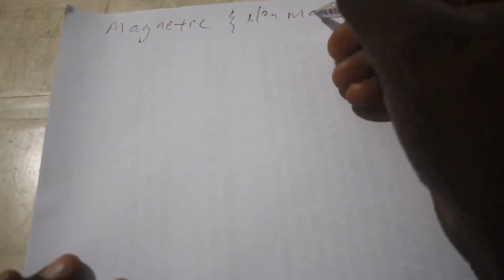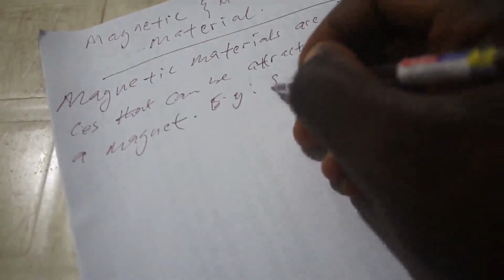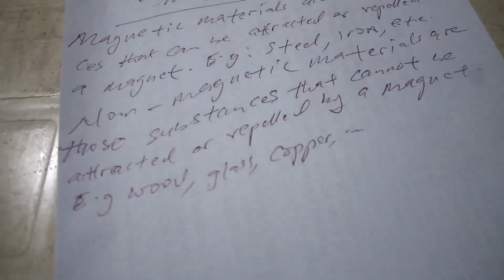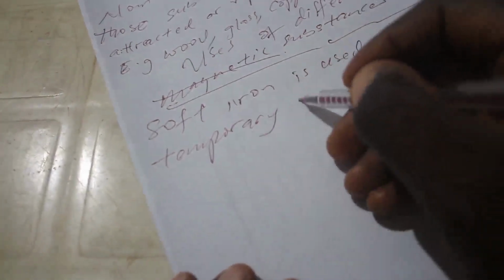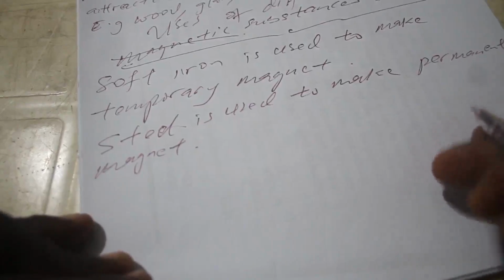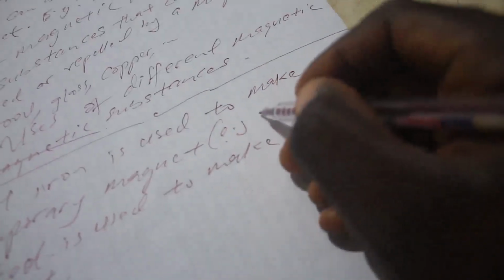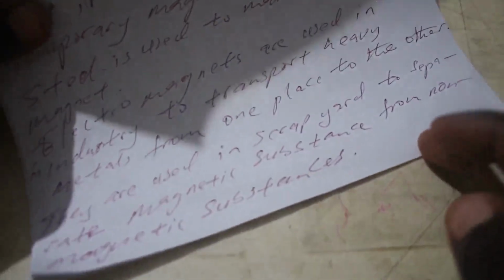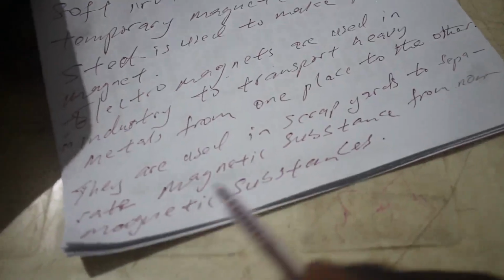Magnetic and non-magnetic materials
Here, we talked about
1. Magnetic and non-magnetic material
2. Types of magnetic and non-magnetic materials
3. Uses of the different types of magnetic material.